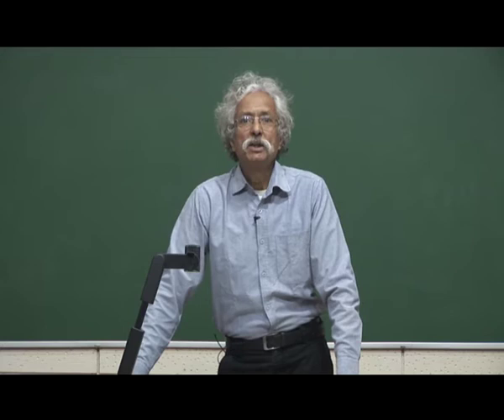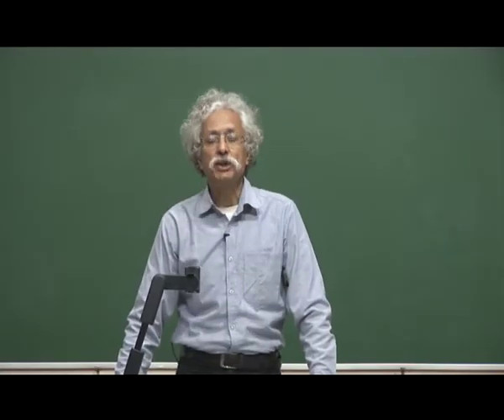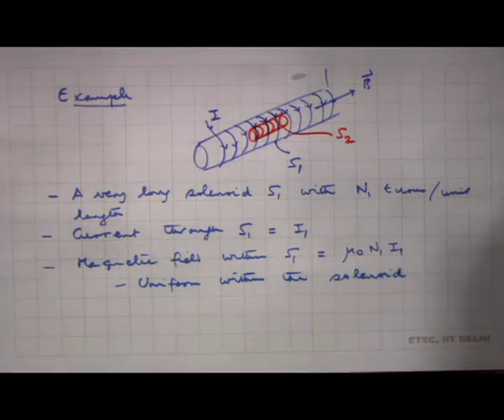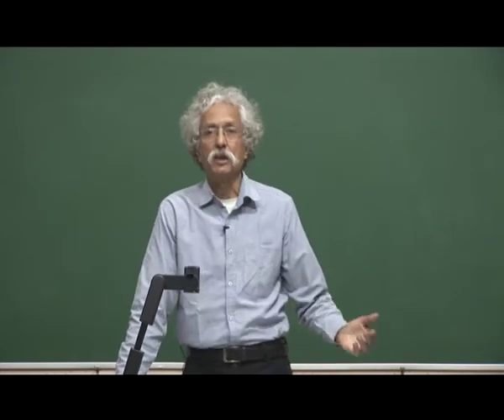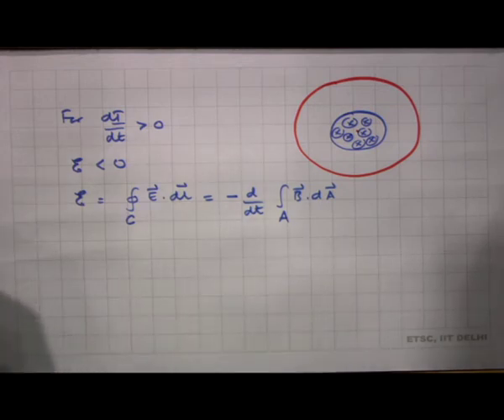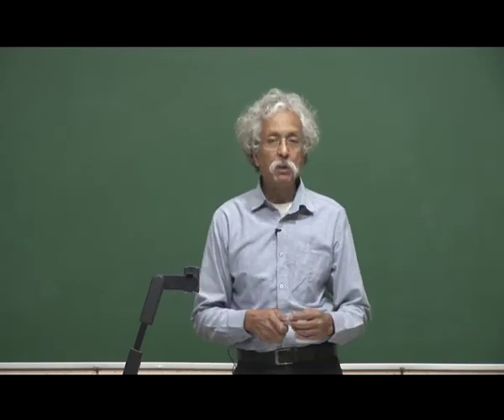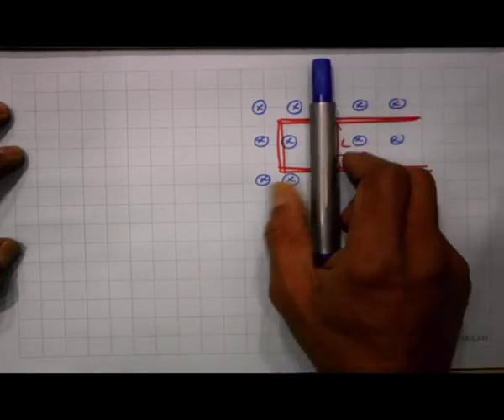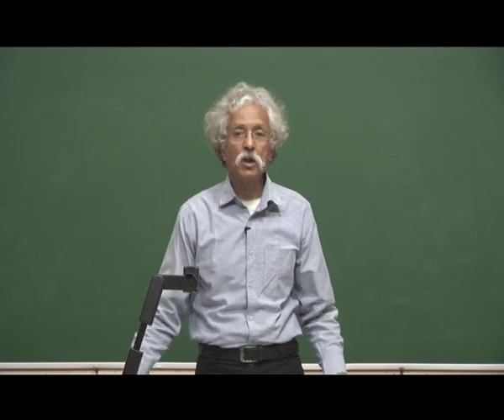Faraday's law of induction: Induced emf (CH_22)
Subject: Physics
Course Name: Electromagnetic Induction
Name of Presenter: Prof. K. Thyagarajan